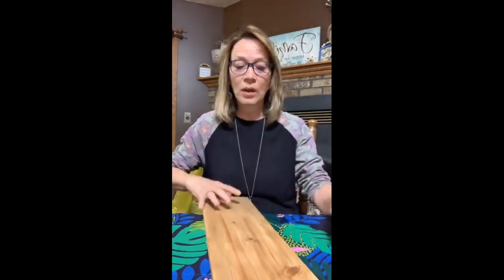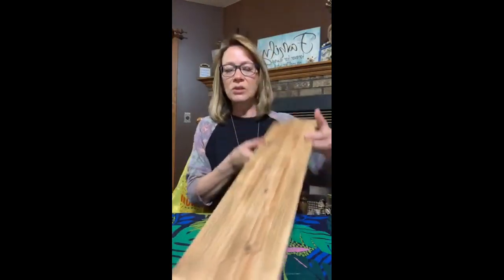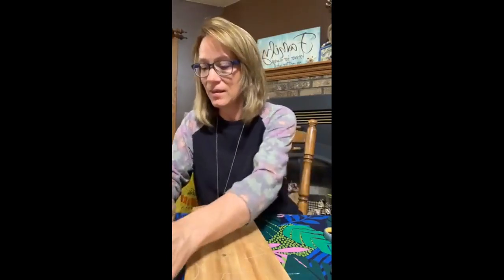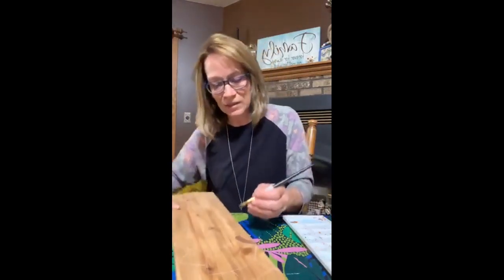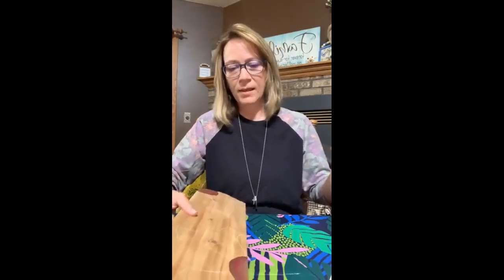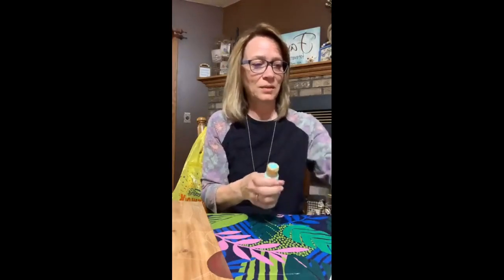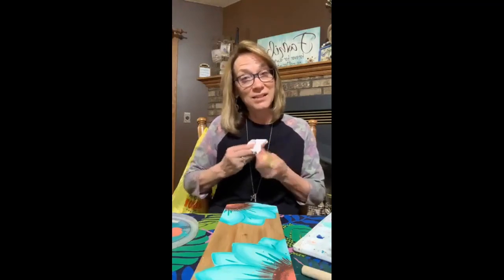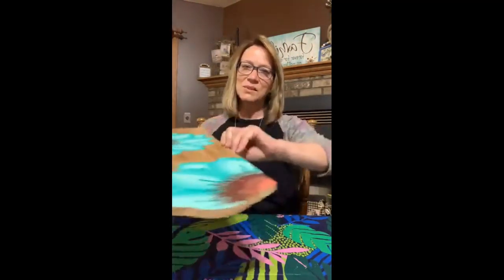How to Paint Simple Flowers for Porch Sitters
Have you wanted to learn how to paint simple flowers for porch sitters? Let me show you how to paint these beautiful flowers.  I used a smaller sign - but it will be easy to make larger for porch sitters.  Easy to follow instructions in this step by step beginners guide to painting.